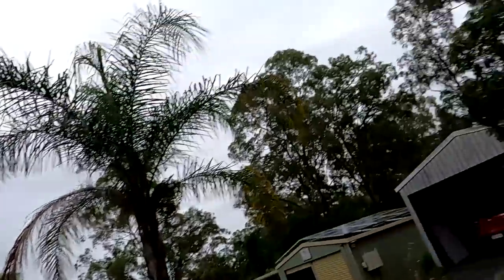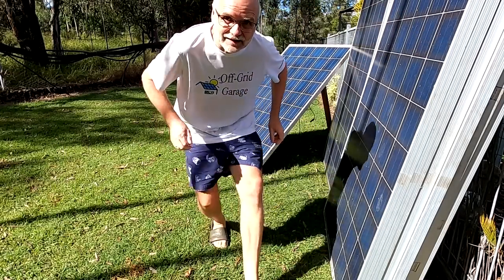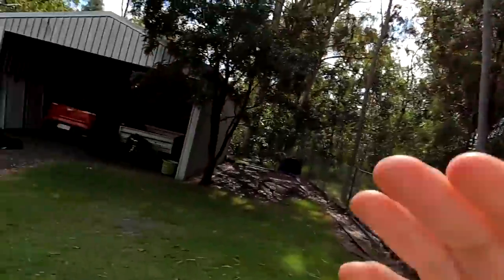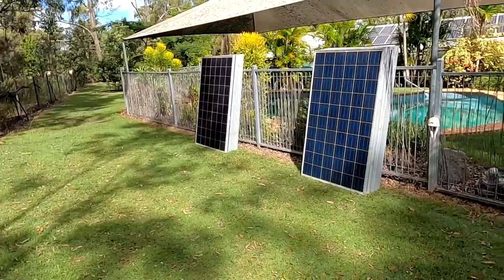S.P.A.T.-Testing used RENESOLA 250W panels 🍺 Have I wasted my money (again) on this brand?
What a luck! This morning, I searched for used solar panels on Gumtree and... found exactly the ones I would need to fill up the entire garage roof with panels. However, I had bad experience with the RENESOLA brand in the past, so a big ? sat on this purchase. In the afternoon, I was already on my way with the Teslander and the trailer to check it out. The weather was not in my favour. Dark clouds and rain, so I could not really test the panels with the WS400 Solar Panel Multimeter on-site.
There are not many of these 60-cell around any more these days and these are the only ones which would fit on the roof and would integrate with the existing panels and solar charge controller...

What to do? Pick-up or leave it?

Take a live sneak peak at the Off-Grid-Garage in the Victron VRM World: